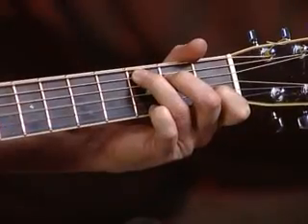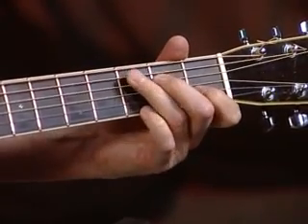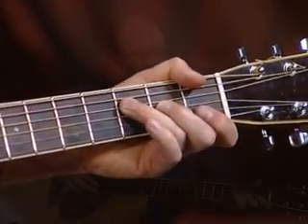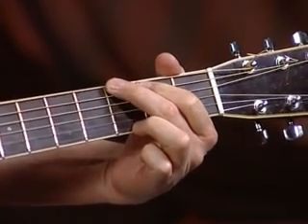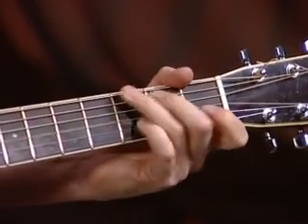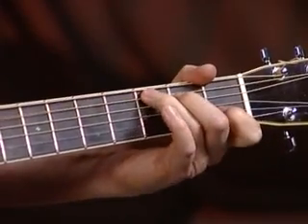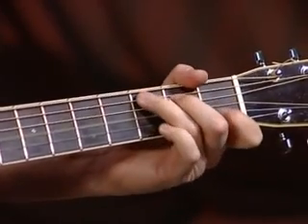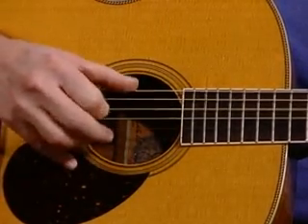Key of C Intro and Standard Tune-Up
Stefan Grossman gets you tuned up and introduces blues guitar in the Key of C. From the DVD guitar lesson "How to Play Blues Guitar, Vol. One."